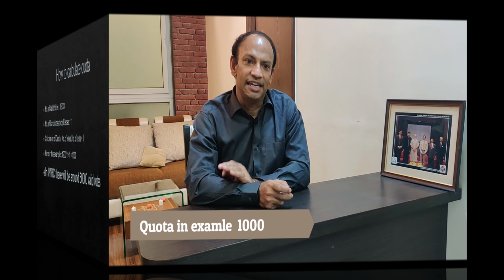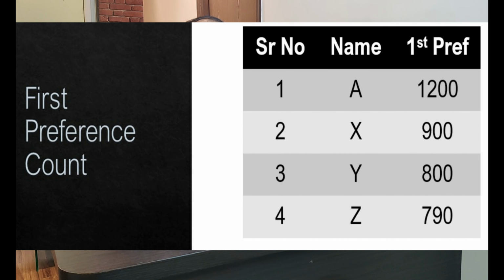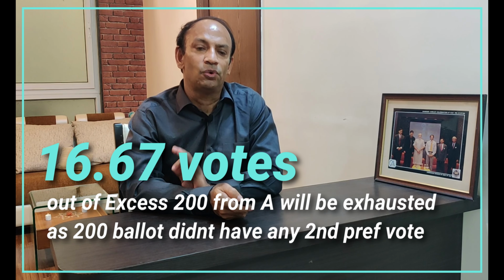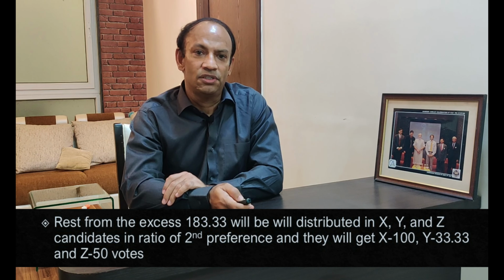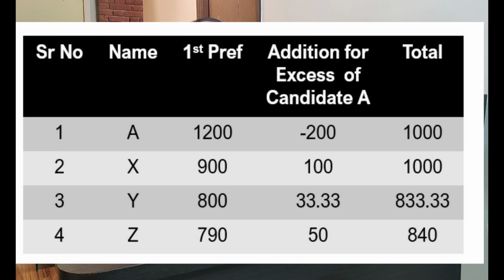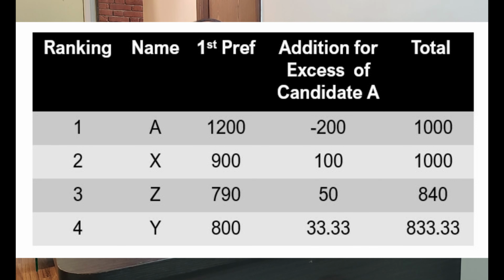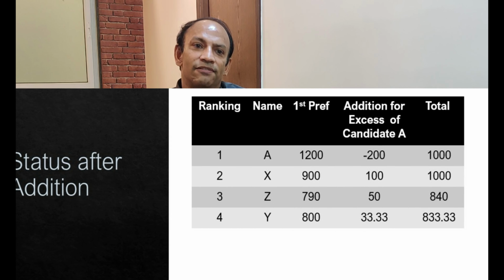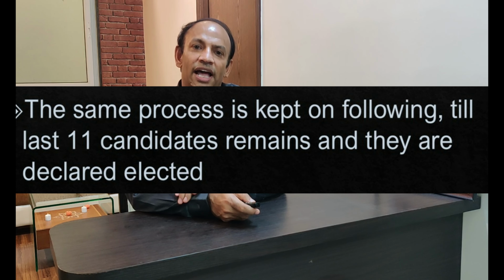Counting Process-ICAI Elections 2021 Results EP- 2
ICAI Elections 2021 Results EP- 2 Counting Process